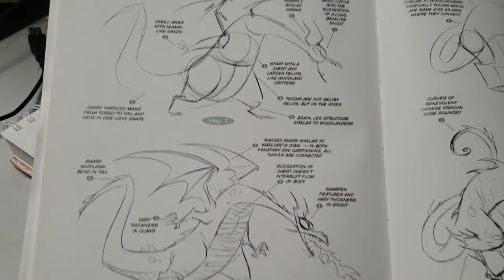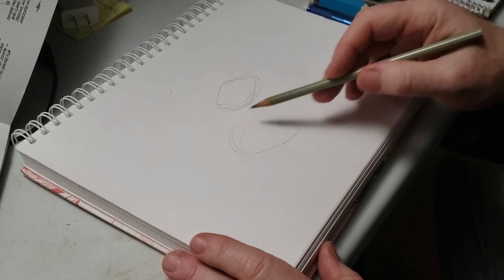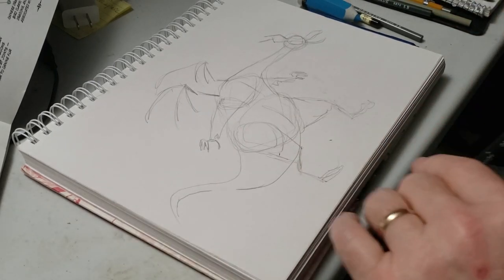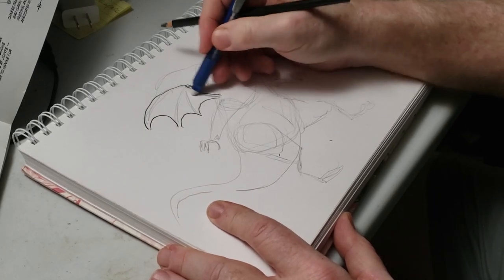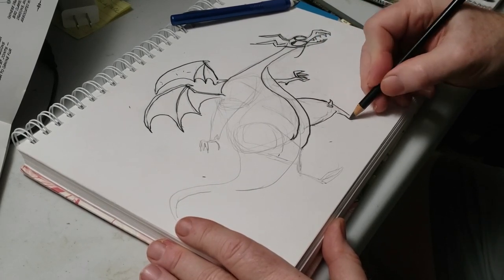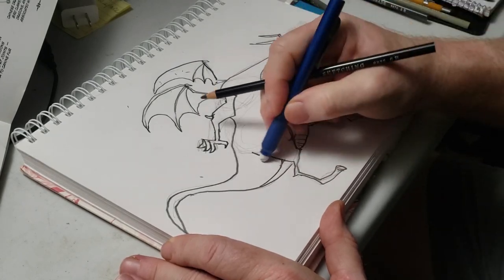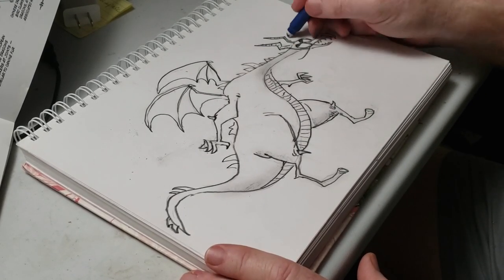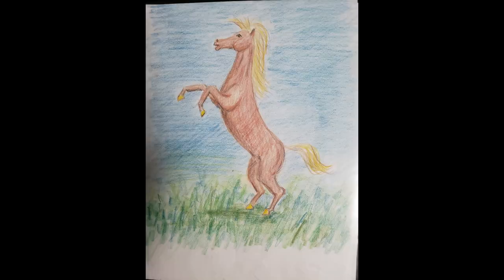Mr. Dawson Drawers a Cool Dragon Because It Is Cool and So Is He When He Drawers Cool Dragons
This is the final drawering lesson of the year for my dear, darlin', drawering friends. The Dragon Walk, from Ben Caldwell's "Fantasy! Cartooning."